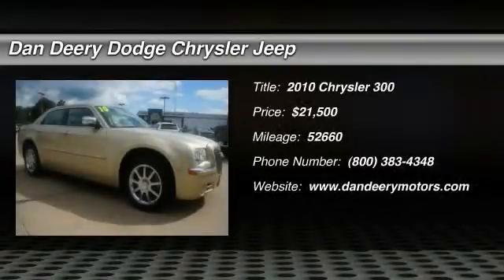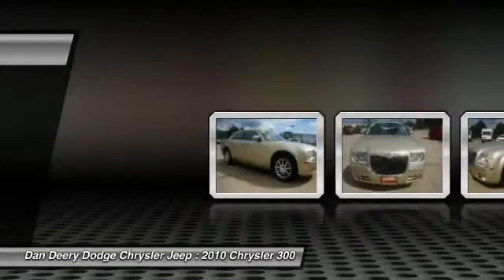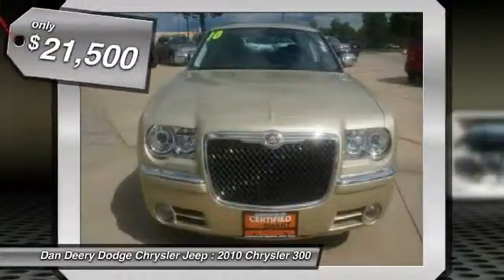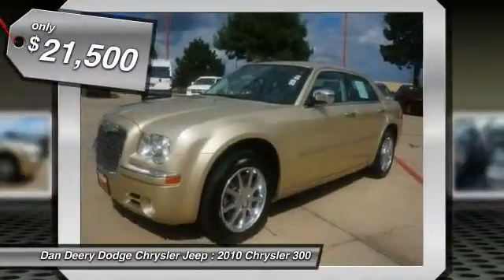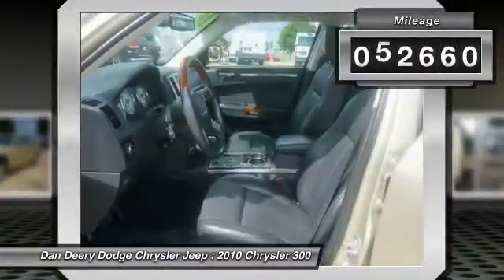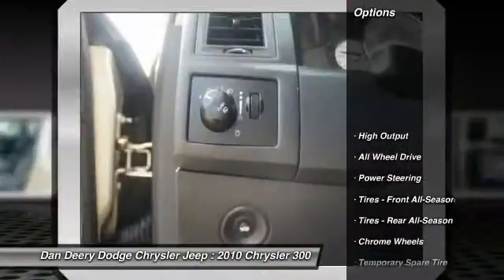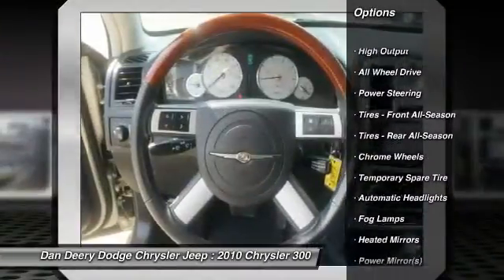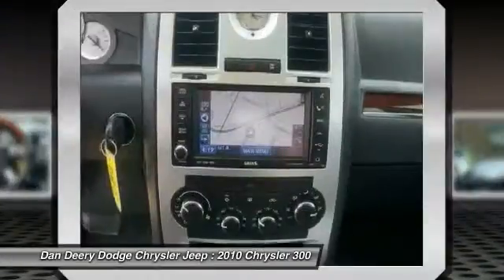2010 Chrysler 300 Waterloo Iowa C10977A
2010 Chrysler 300 Limited - $21500

Dan Deery Motor Company is pleased to offer this stunning, rare 2010 Chrysler 300. This car is nicely equipped with features such as 300 Limited, AWD, GPS Navigation, Leather Trimmed Bucket Seats, LOCAL TRADE, and You Want More... You Get More !!. It scored the top rating in the IIHS frontal offset test. You can look high and low before you'll find another 300 like this one, and other buyers out there know it too. So HURRY!